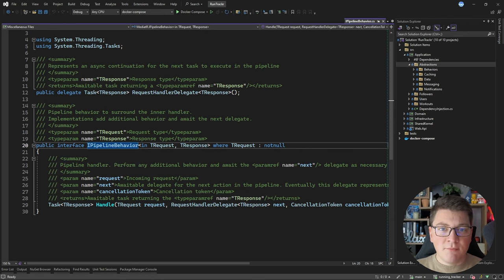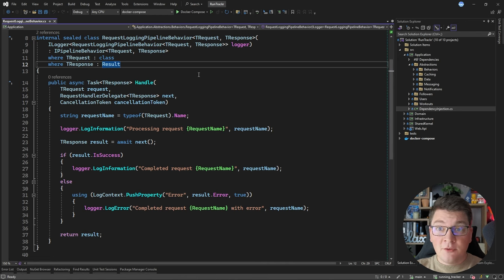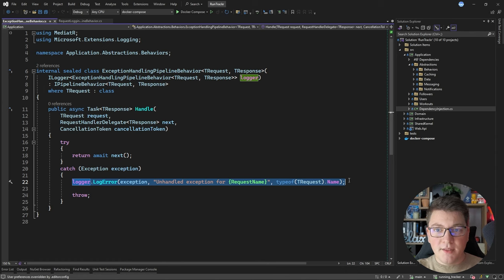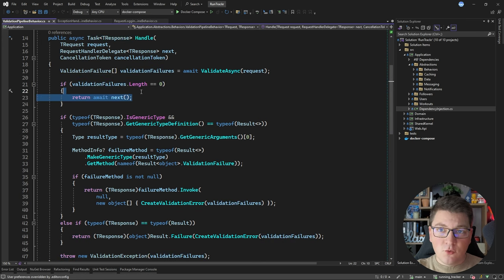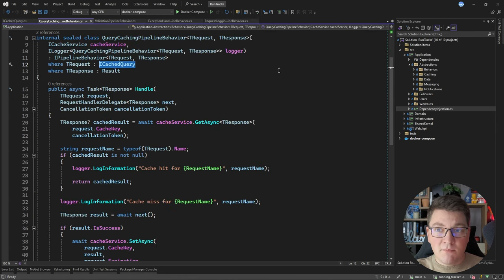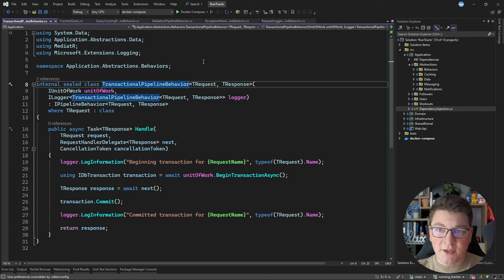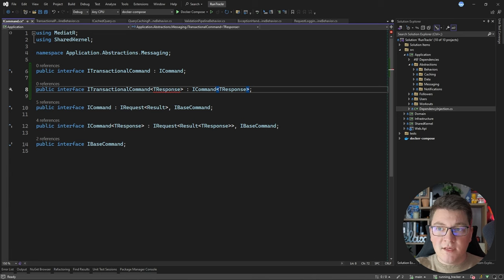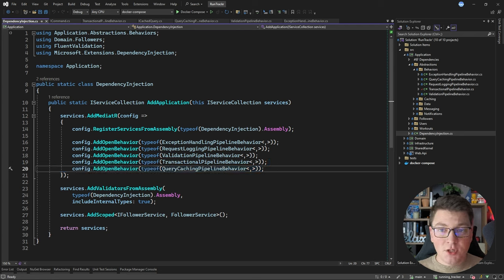5 Amazing Use Cases for MediatR Pipelines - Cross-Cutting Concerns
Cross-cutting concerns are software aspects that affect the entire application. These are your common application-level functionalities that span several layers and tiers. Cross-cutting concerns should be centralized in one location. This prevents code duplication and tight coupling between components. In this video, I'll show you how to solve cross-cutting concerns using MediatR pipelines. We'll solve error handling, logging, caching, transaction management, and validation.

Chapters
0:00 What is a MediatR Pipeline Behavior?
1:20 1 - Logging
2:48 2 - Exception handling
4:26 3 - Validation
6:16 4 - Caching
8:28 5 - Transactions
11:29 Pipeline execution order